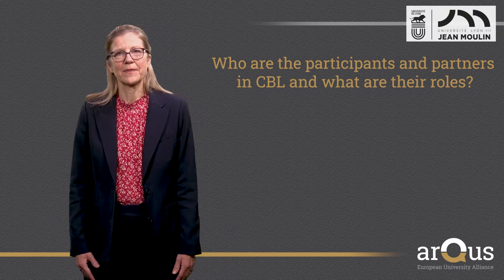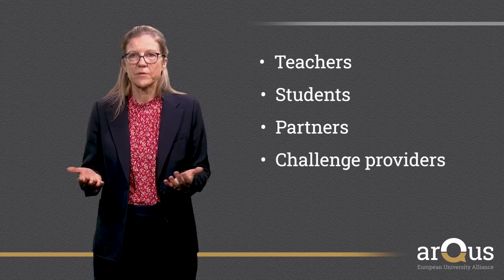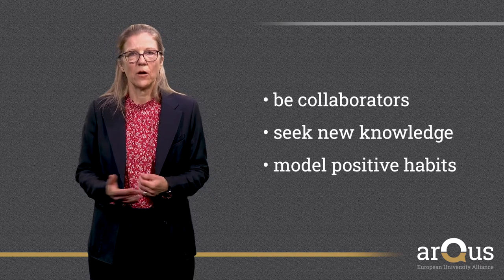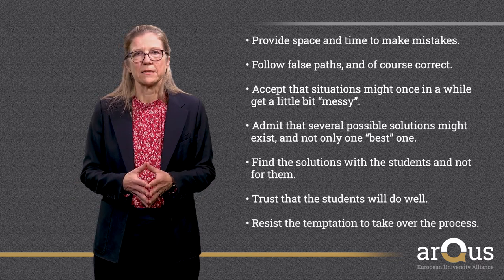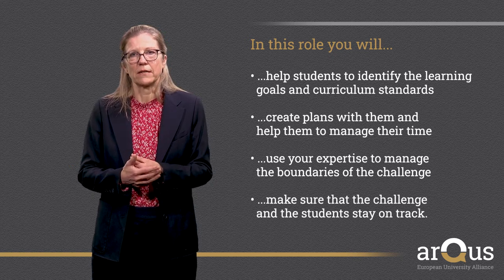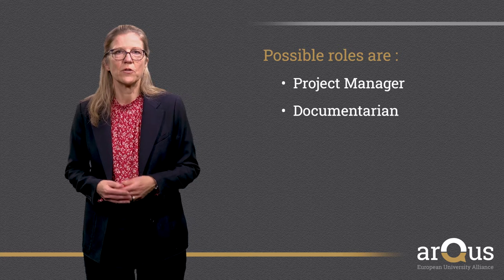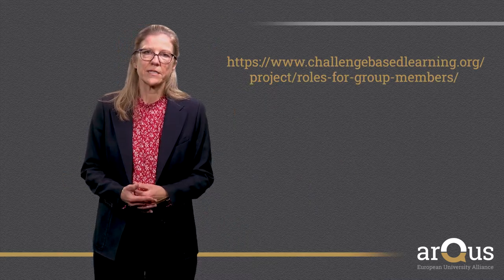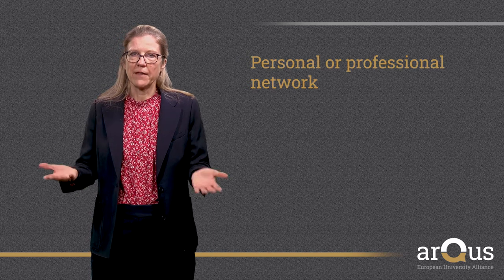CBL Participants partners | iMooX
In this video we will talk about the CBL makers, which means the different participants and partners in Challenge-based learning and their roles and responsibilities.
Presenter: Silvia Didier